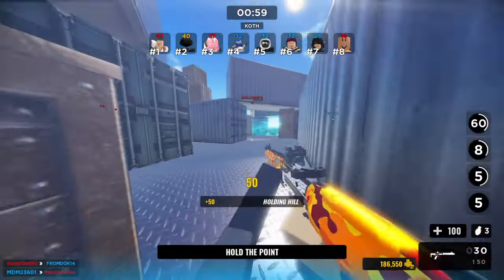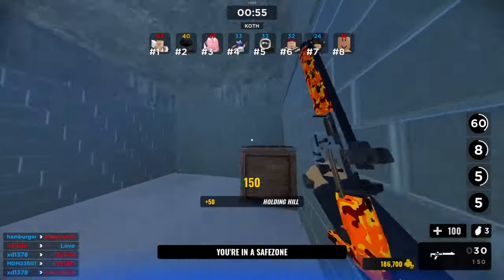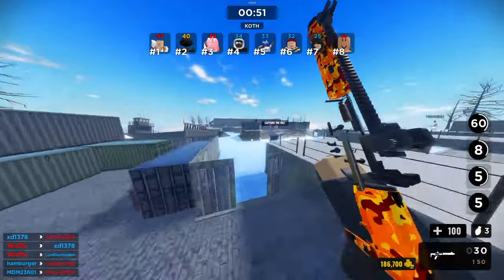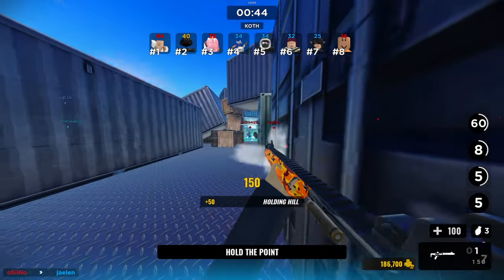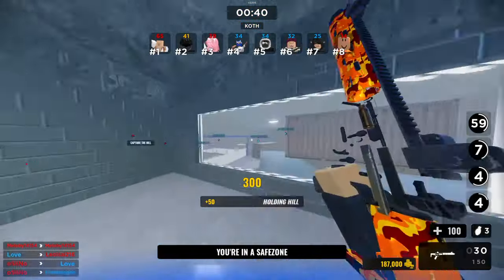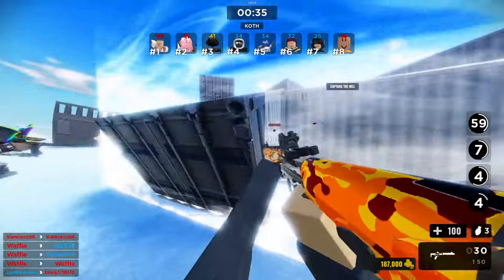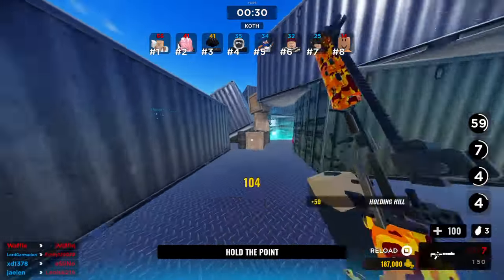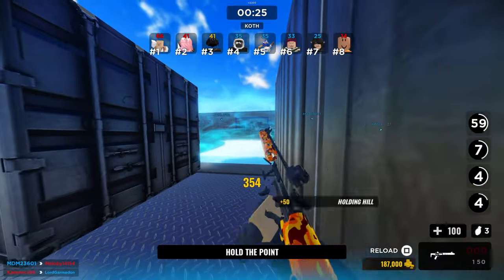How to get infinite credits on Gunfight arena Roblox (Glitch)